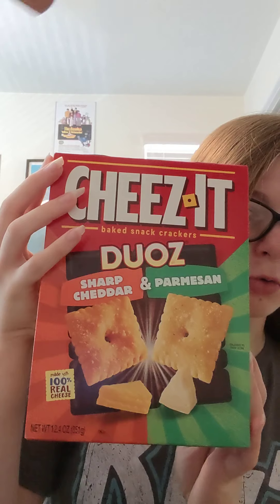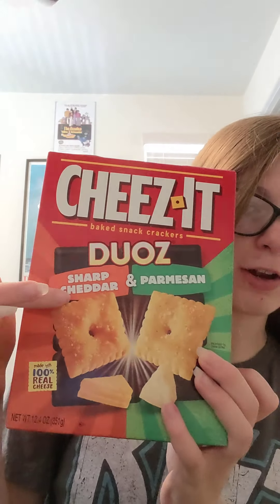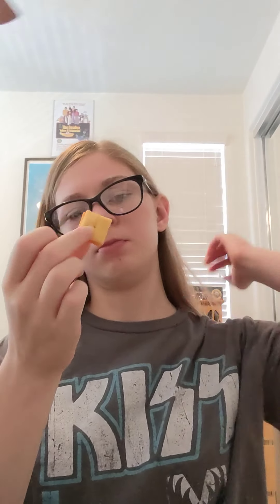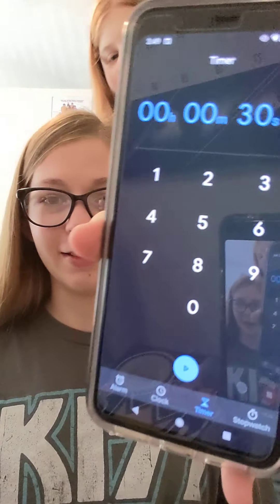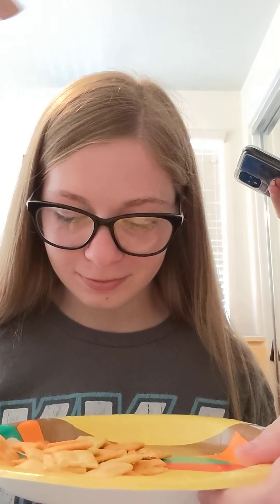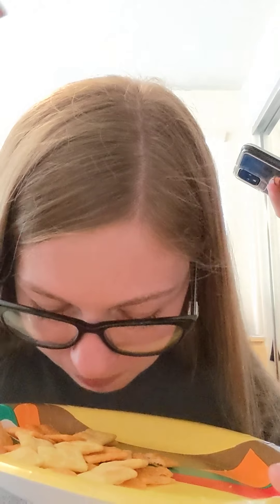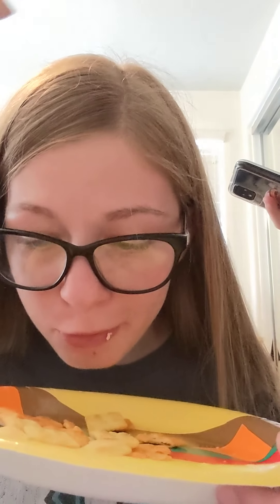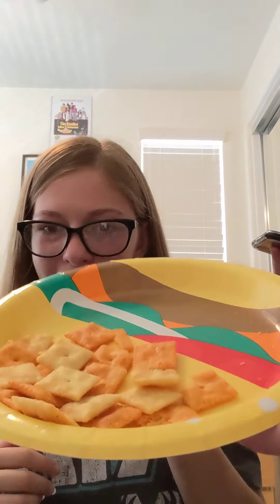Taste Testing Cheez-It Duoz!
Hey guys! So I decided to taste some Sharp Cheddar and Parmesan Cheez-It Duoz for you guys while also trying to eat them with no hands!

Any more suggestions? Make sure to comment them down below!